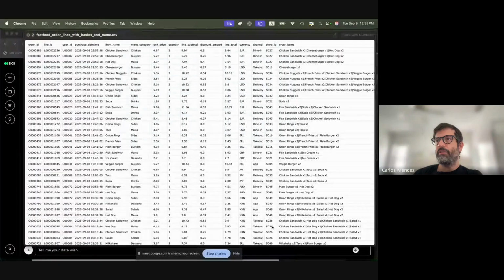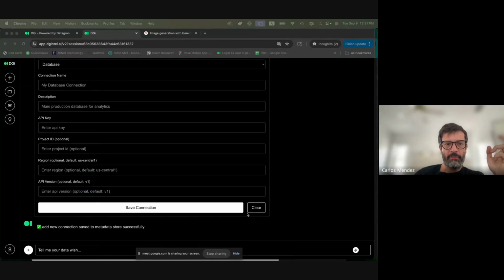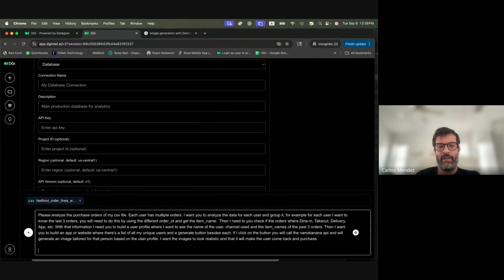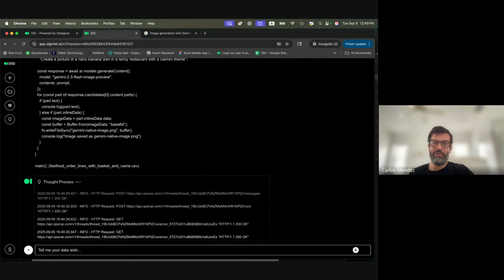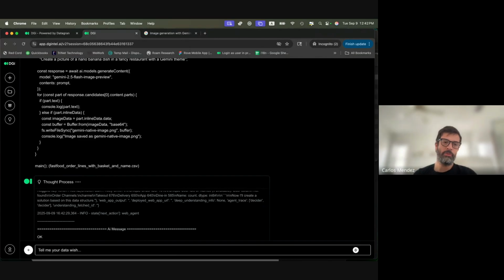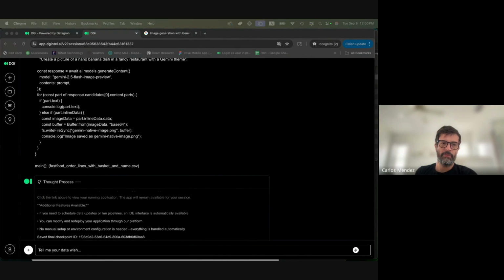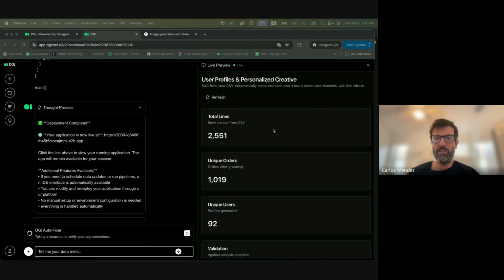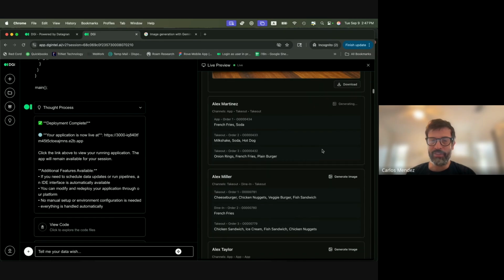DGi Recommendation engine with Nanobanana